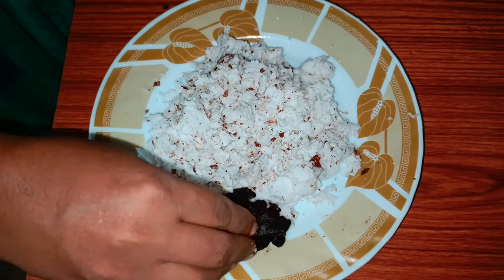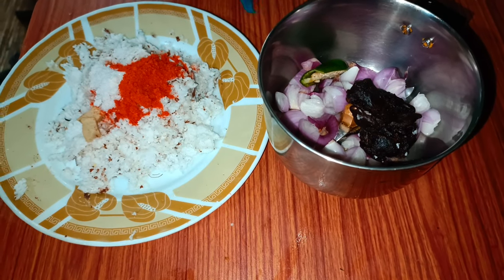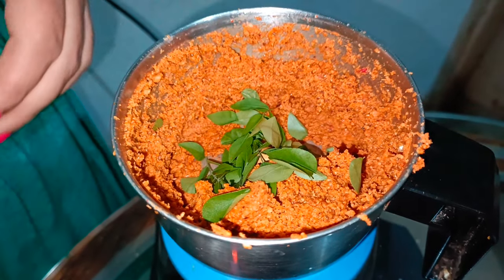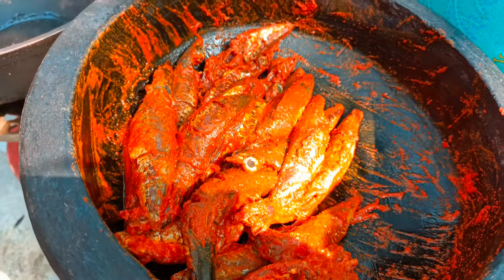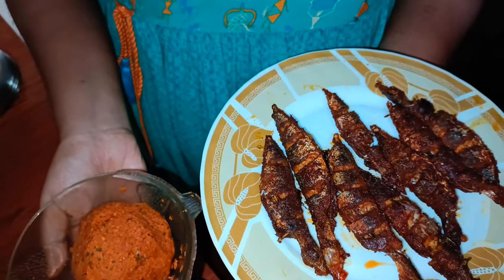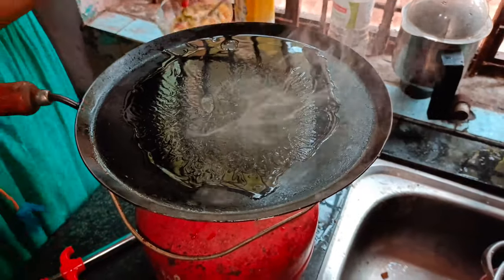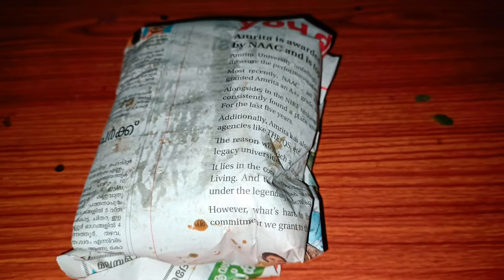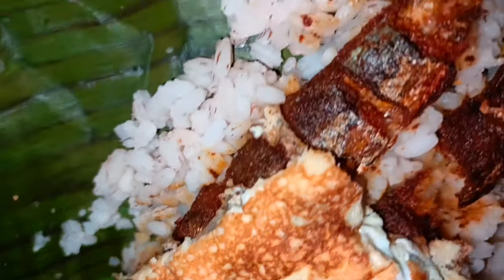HOW TO MAKE POTHICHORU | ഇന്ന് നമുക്കൊരു പൊതിച്ചോറ് ഉണ്ടാക്കിയാലോ